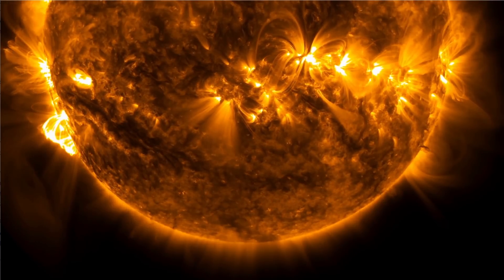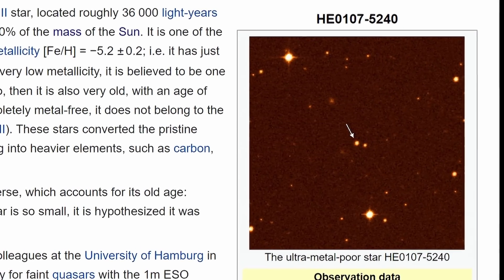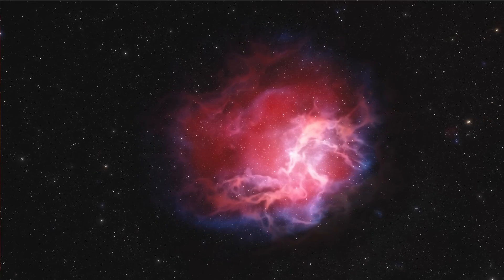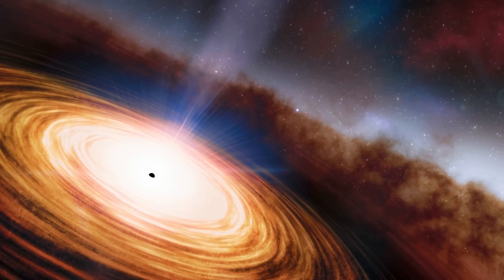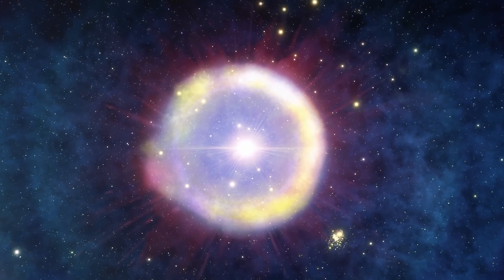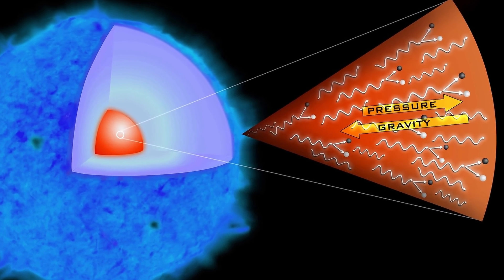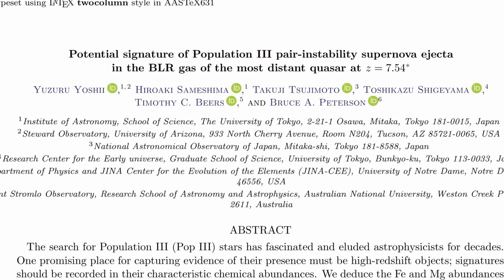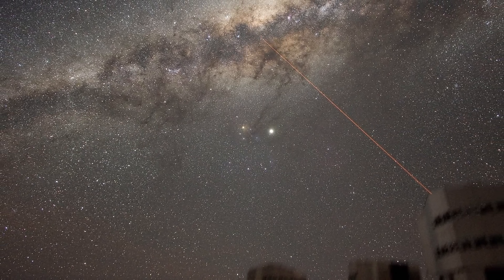Leftovers of First Ever Stars Created May Have Been Found Around a Black Hole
Hello and welcome! My name is Anton and in this video, we will talk about detection of Population III stars that existed in the early universe

Images/Videos:
NASA / JPL-Caltech / SwRI / MSSS / Gerald Eichstädt
NOIRLab/NSF/AURA/J. da Silva/Spaceengine